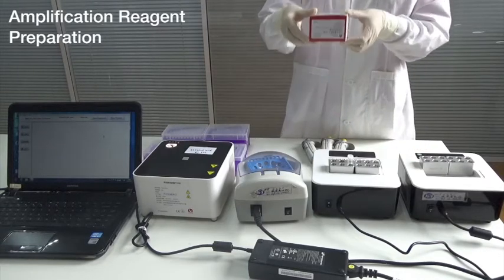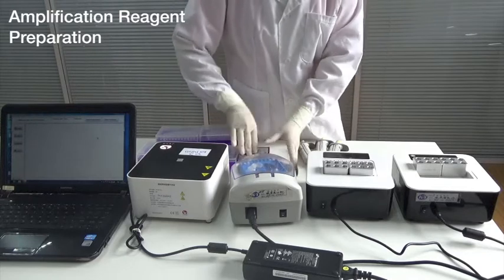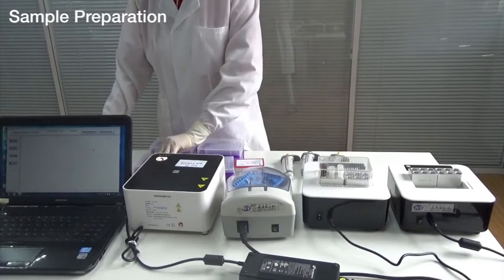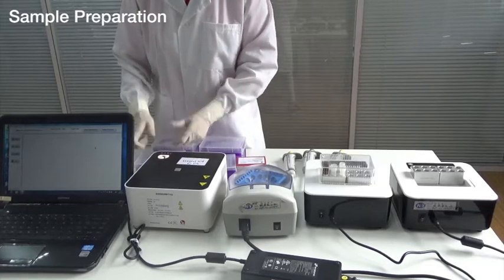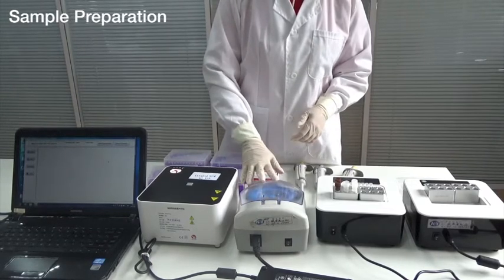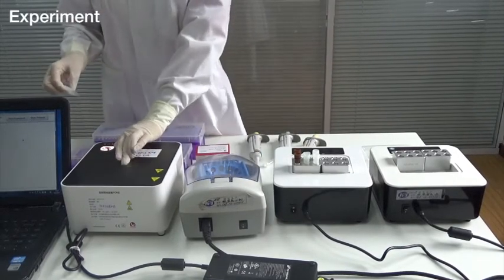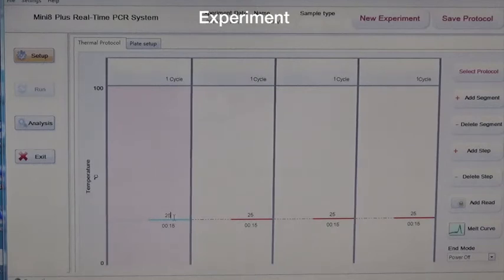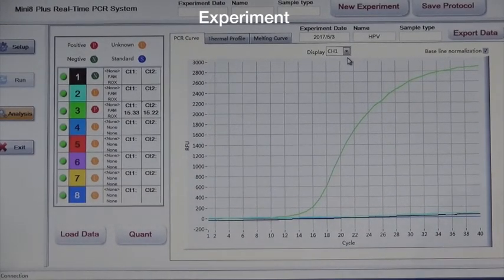One step HPV 16/ 18 detection kit operation steps Coyote Bio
Mini8 Real Time PCR + One step detection kit for Human Papillomavirus(16/18) genotyping (PCR-Fluorescence Probe)